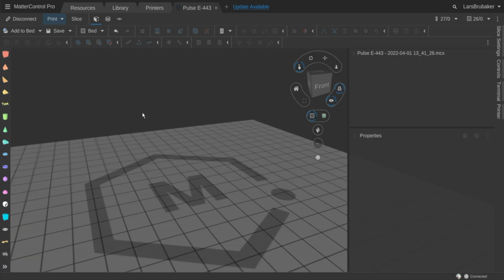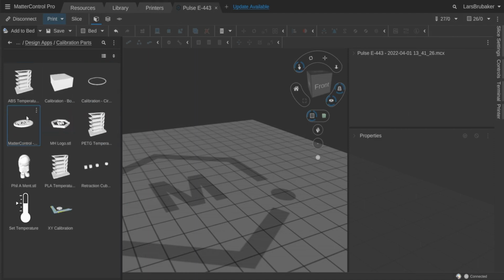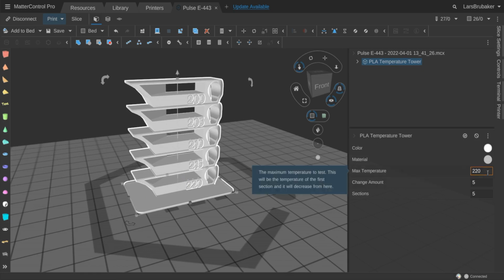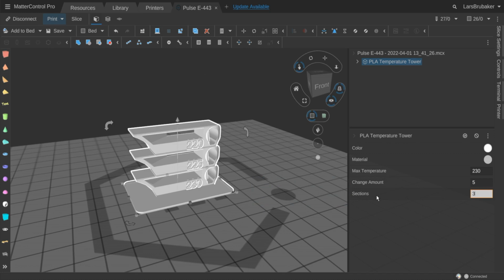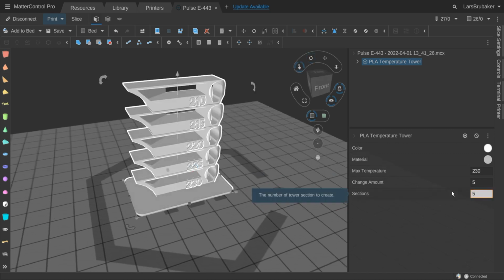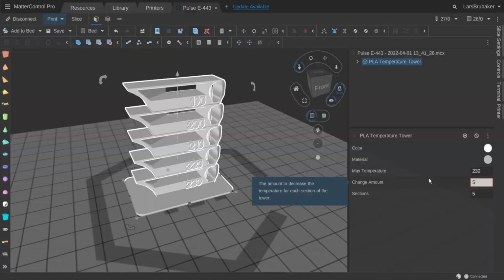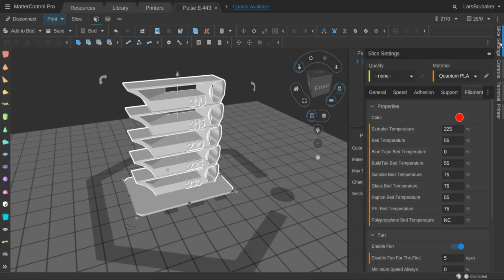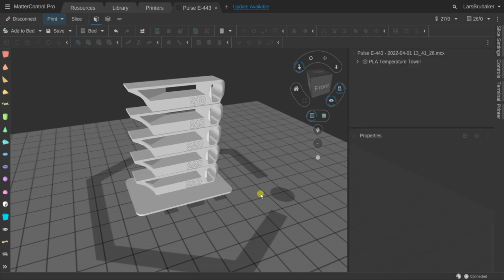Are You 3D Printing At The Right Temperature? | Two Minutes with MatterControl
In our next installment of Two Minutes with MatterControl, we show you how to dial in your temperature settings using a Temp Tower. This versatile model is perfect for finding the sweet spot for any filament when you're experimenting with new materials.

Check out this episode to see the basics on how to easily create 3D designs in MatterControl: